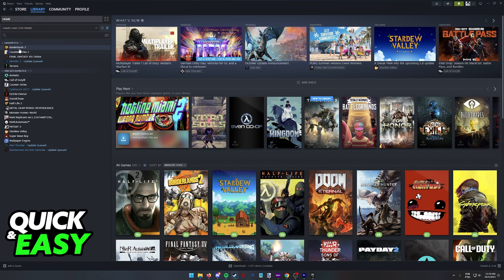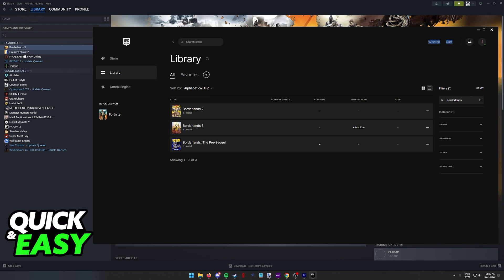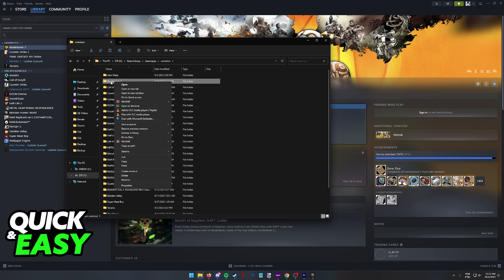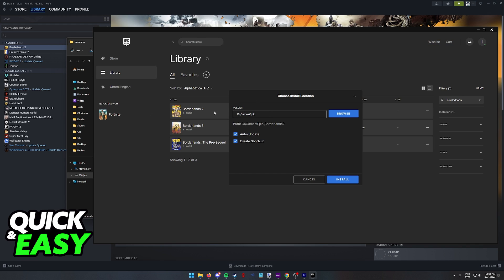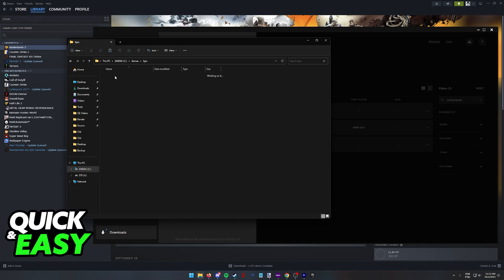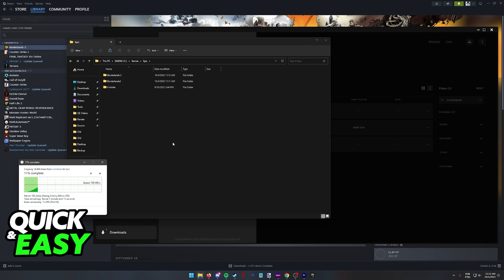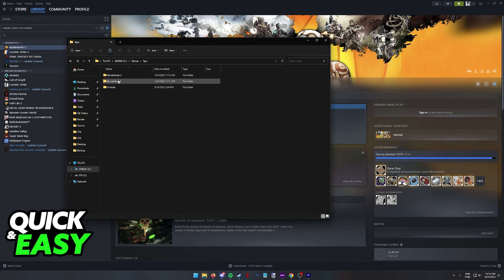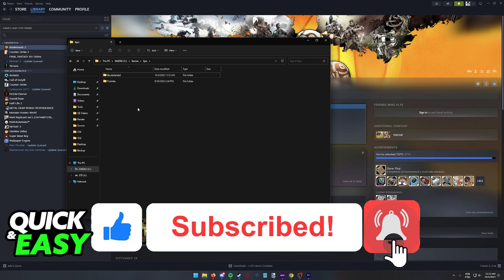How To Transfer Game Files from Steam to Epic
In this video I will solve your doubts about how to transfer game files from steam to epic, and whether or not it is possible to do this.

Welcome to the video: How To Transfer Game Files from Steam to Epic
I hope I have helped you with the video!